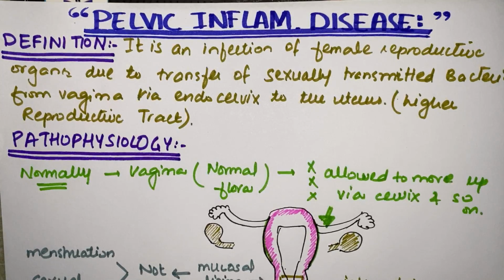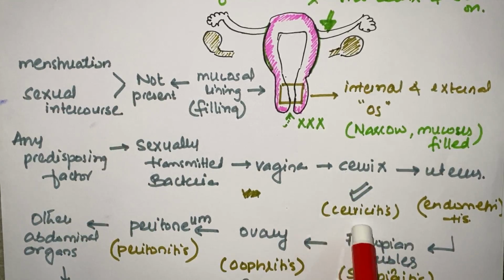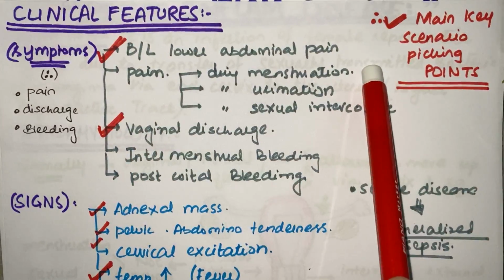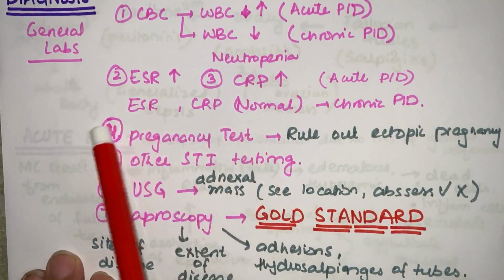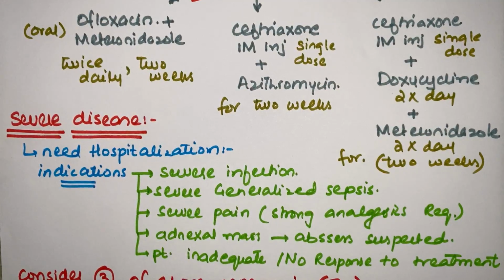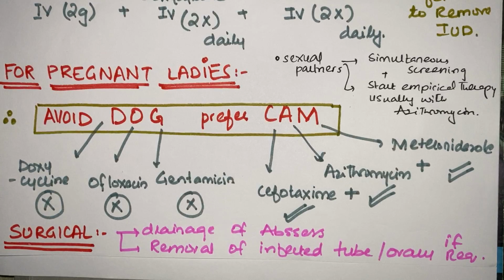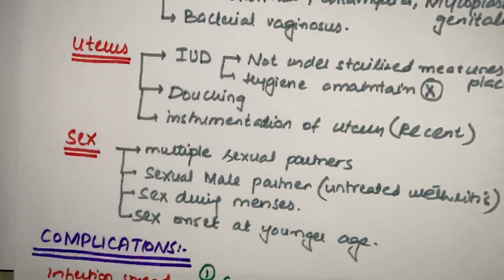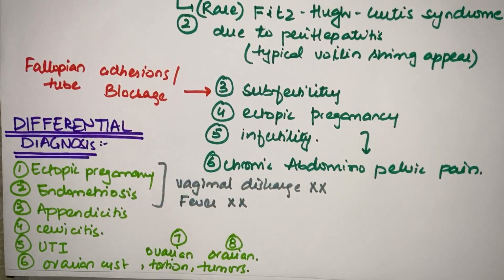PELVIC INFLAMMATORY DISEASE | MEDICINE with DR SHAMAMA.